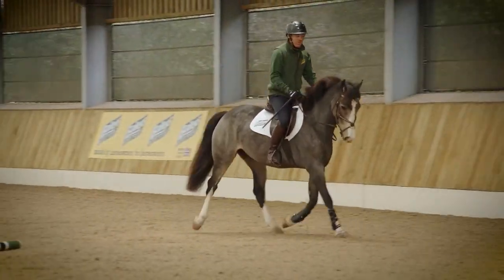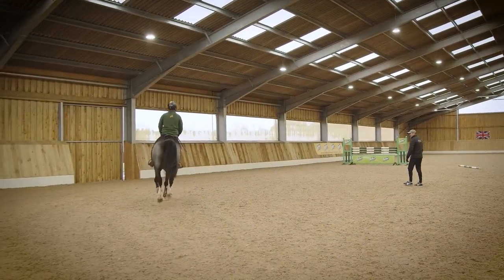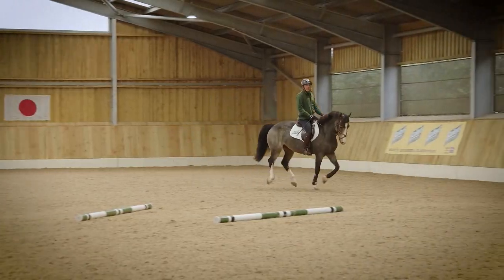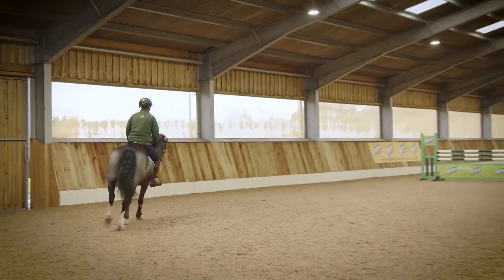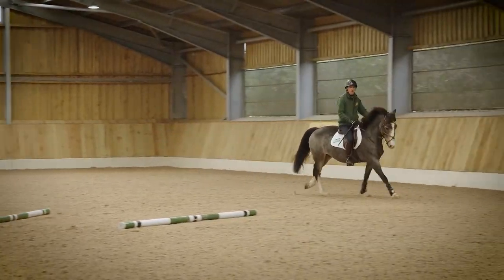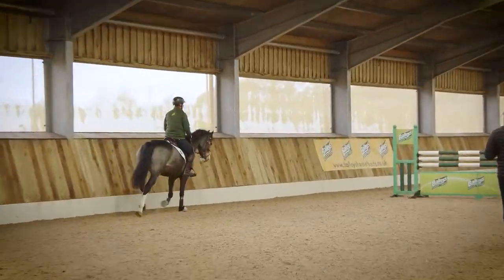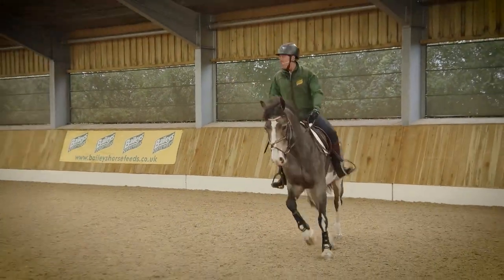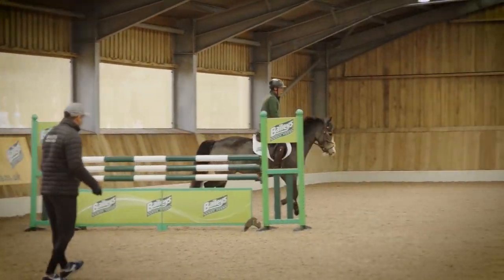Improve Your Canter With Jay Halim | Back To Basics: Showjumping | Horse & Country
Need confidence to push on in canter? Jay Halim's your guy!

In this episode of Back To Basics: Showjumping, Jay explains the importance of developing your horse's adjustability within the canter so you can adapt to any stride on any course.

For even more tips and advice from the top, watch all 11 episodes of Back to Basics: Showjumping, available now on H&C+!

About Horse & Country

Horse & Country is the leading international sports network for the passionate and active equestrian community. Headquartered in London, it is available globally via connected TVs, mobile and web and on leading digital and pay-TV platforms in the US, UK, Ireland, Germany, Austria, the Netherlands, Belgium, Sweden, and Australia. Horse & Country’s programming line-up includes live coverage from leading sporting competitions in all equestrian disciplines, as well as training and learning shows, documentaries and entertainment.